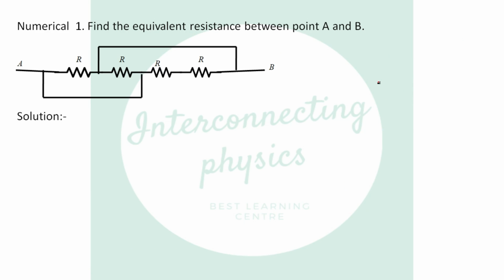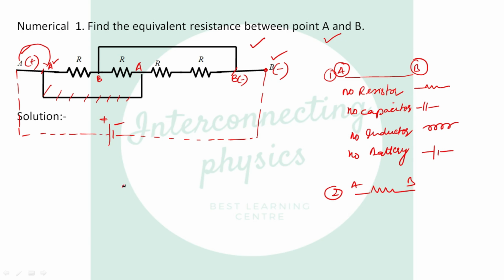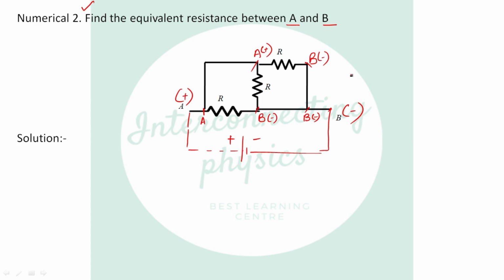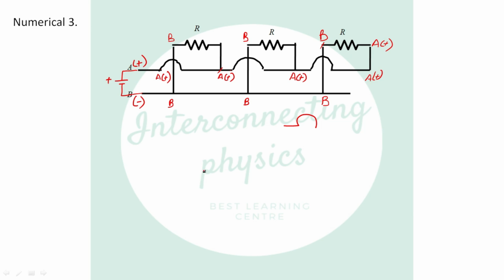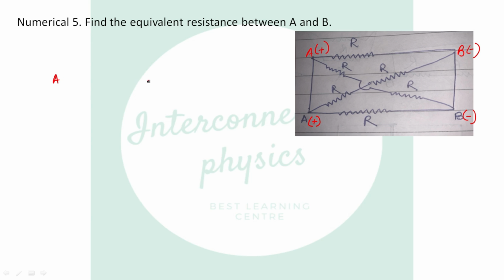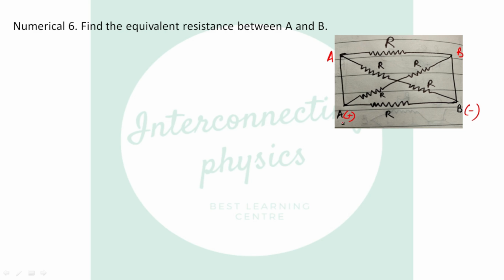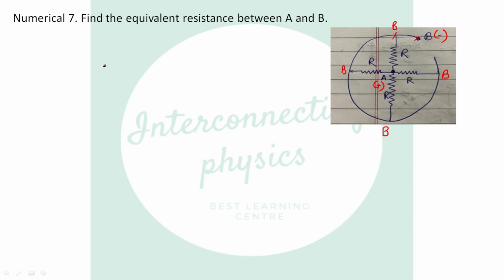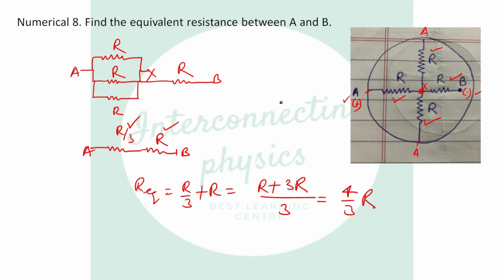12- Potential Method- Part -2_ Combination of Resistors || Explained in English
hello students, welcome to Interconnecting physics. In this video i will explain you how to solve Combination of Resistors by using Potential Method.